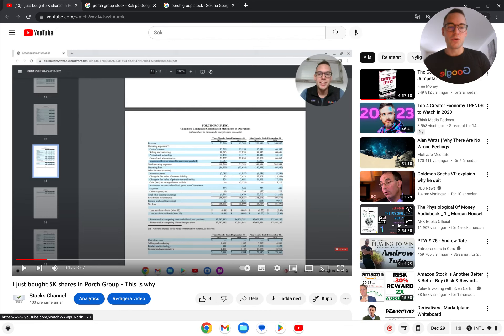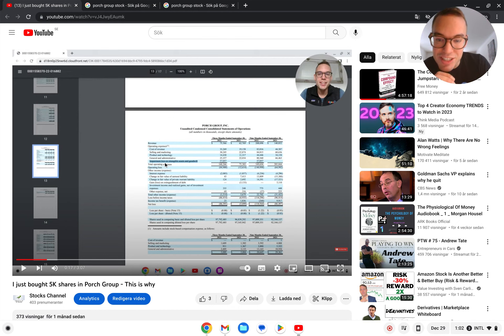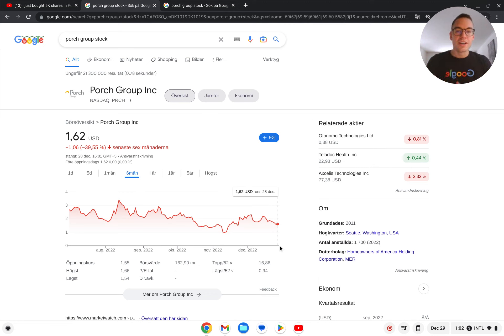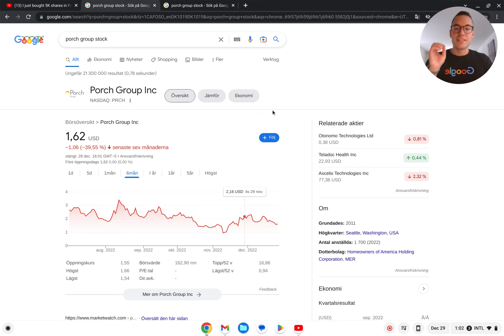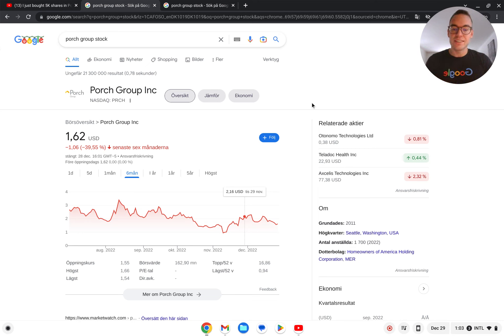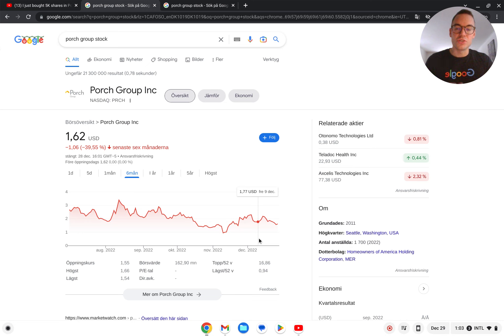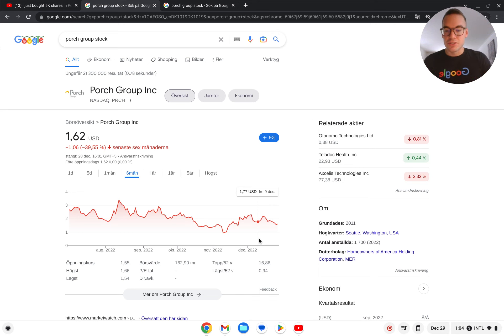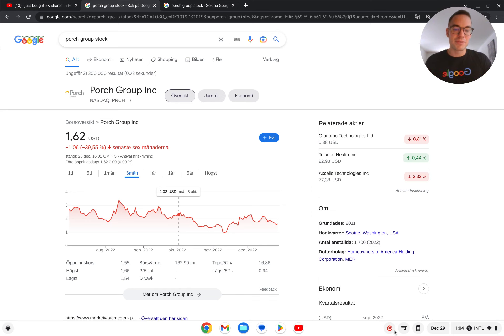This is why Porch Group Stock doubled in price